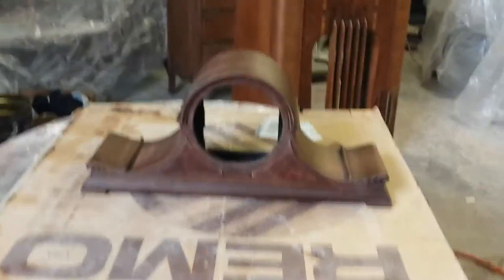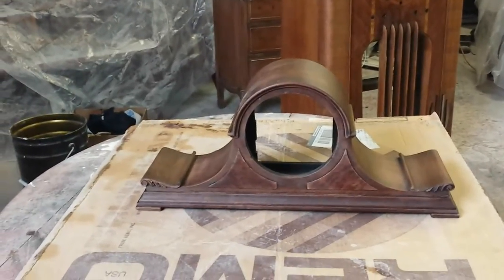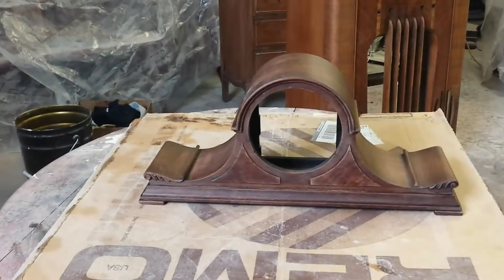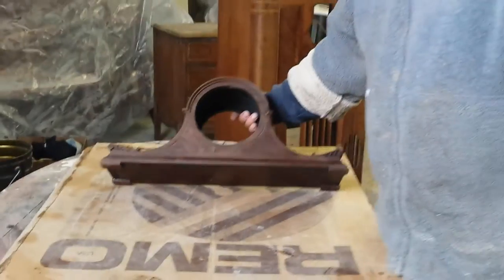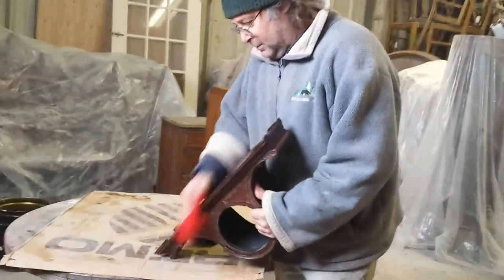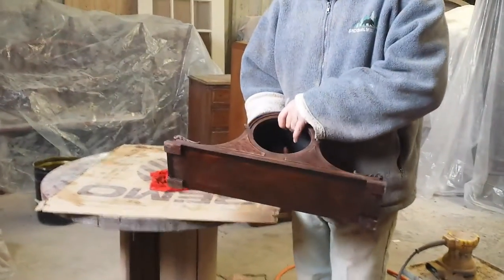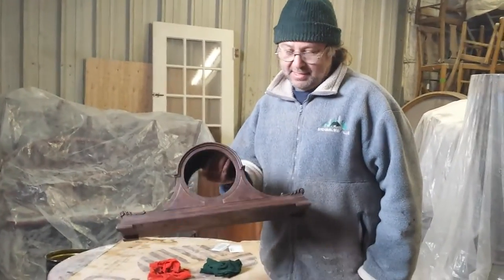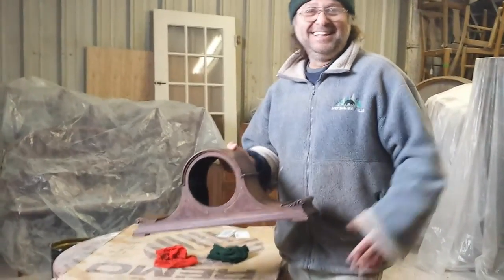Antique clock refinishing Timeless arts refinishing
Timeless arts refinishing 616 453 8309 grand rapids mi .shows an Aristocrat clock, model 656, made in 1927 ,there was only 151 produced ,the cost was 84 dollars back then ,today this clock is valued at 1,152 dollars .this clock came in about three day ago ,it was stripped today ,next step is to repair and sand , then the finishing begins .